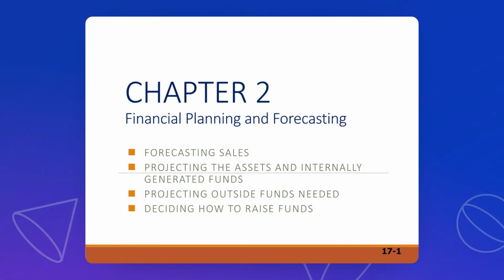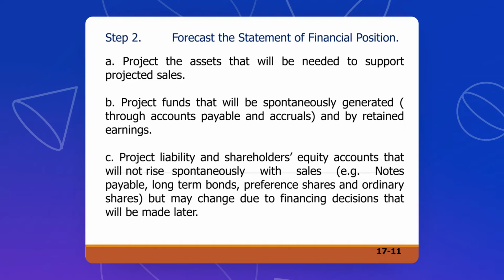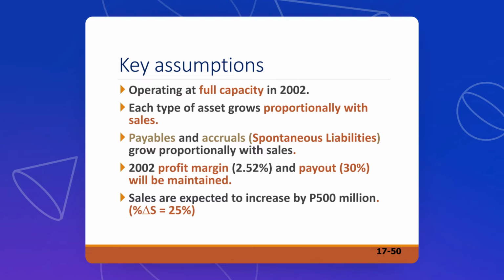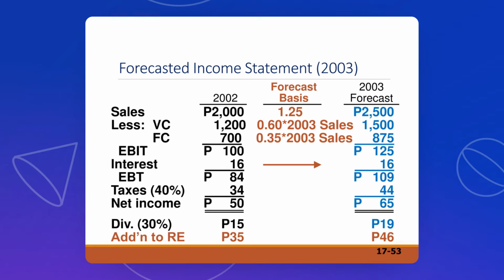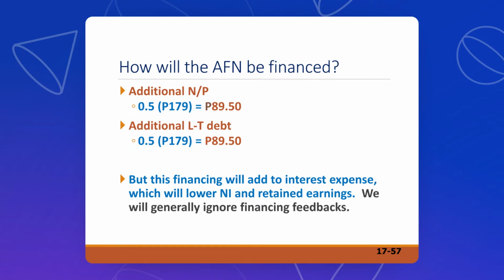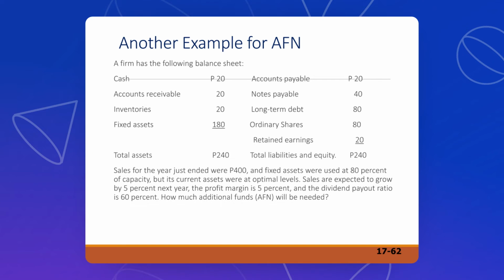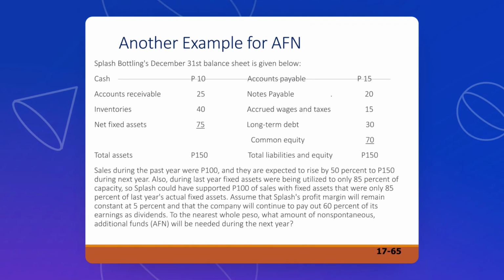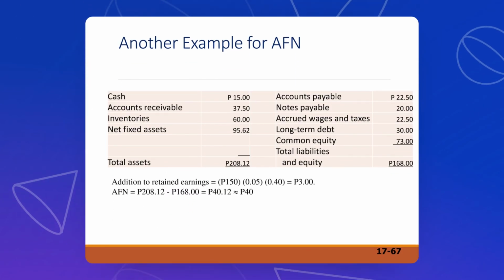FINMAN; Financial Planning & Forecasting